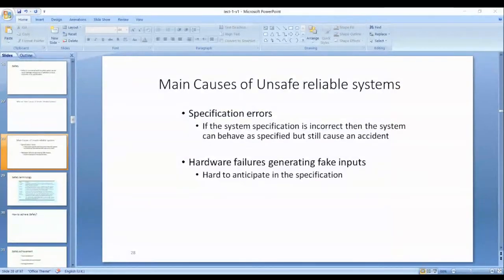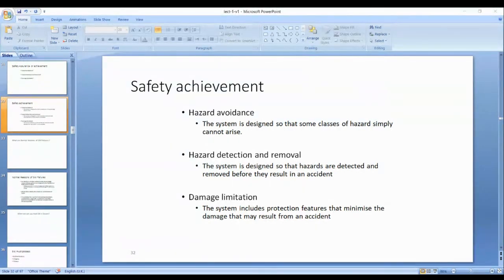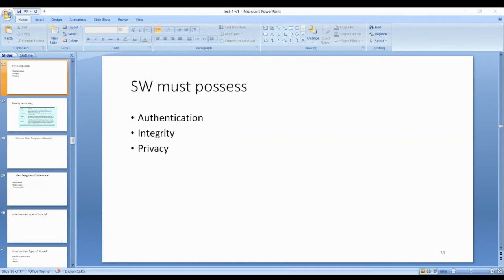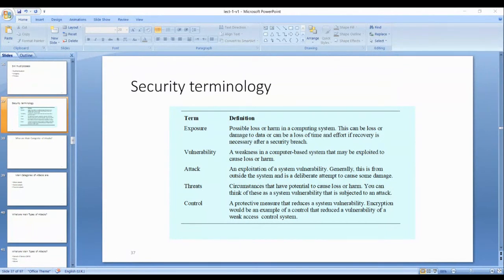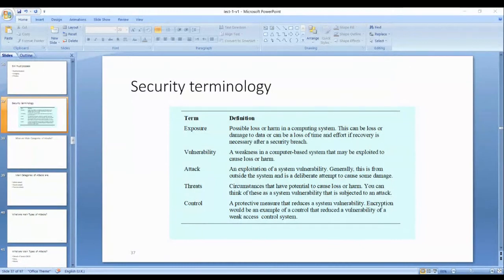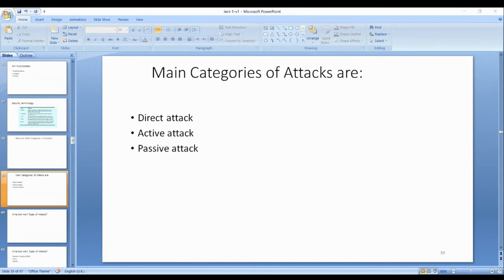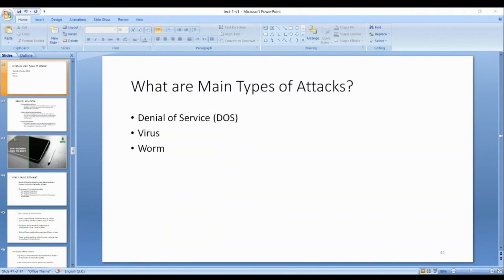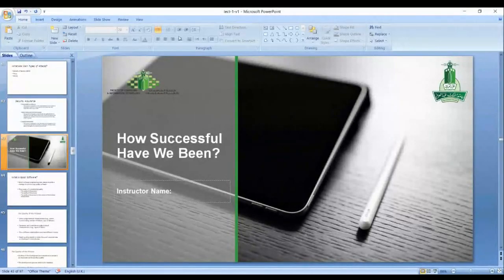Software Quality Assurance (SQA) - L4 - Safety and Security Features of Software and Network Attacks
Safety Terminologies and How to Assure Safety, Security Terminologies and How to Assure Security and Categories and Types of Network Attacks